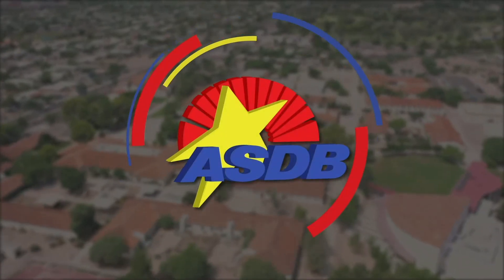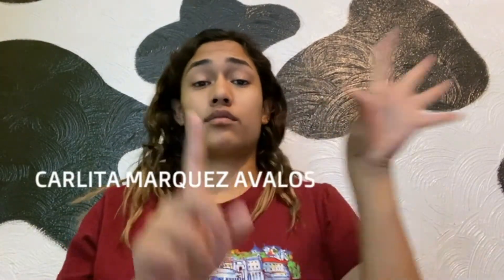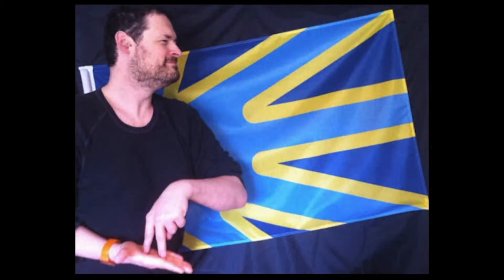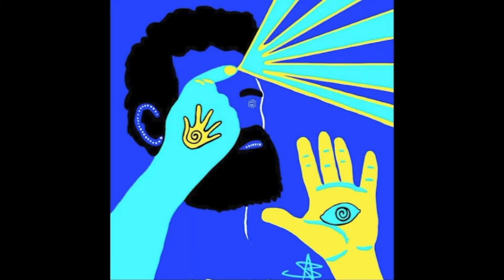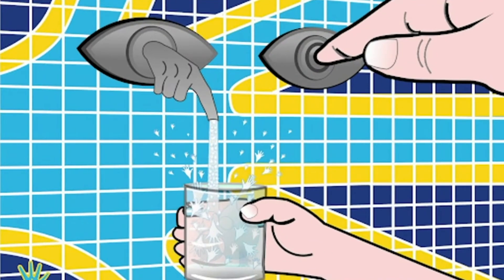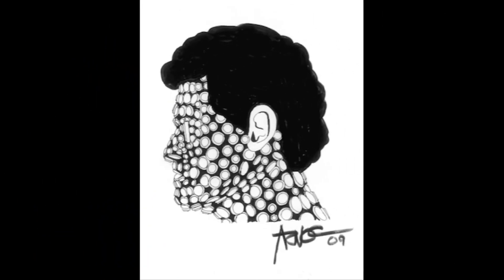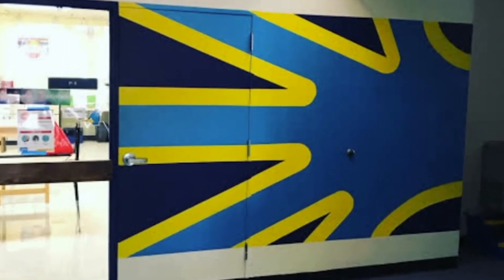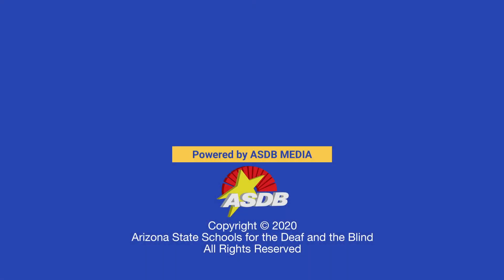Deaf Awareness Week 2020 Artist Spotlight: Arnaud Balard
For Deaf Awareness Week the students wanted to showcase Deaf Artists and their accomplishments. Today is Arnaud Balard.

Arnaud Balard is a French Deaf-blind Artist born in 1971. He created the Surdism Art Movement in 2009 in Brussels. He wrote a manifesto to propose artistic exchanges on all Deaf subjects and experiences. Identity, History, Bilingualism, Biculturalism, Audism, and Deafhood, all expressed by the emergence of a Deaf Art, is the goal of Surdism.

When asked why he designed a flag for the Deaf, Balard explains that finding a Deaf flag in a crowd one would instantly know there are other people like you who will accept you as you are. You instantly know you would find sign language or at least someone who knows how to communicate with you. The fundamental aim of having a flag is saying with sign language: WE ARE, WE CAN, and WE WILL. It took him two years of studying flags from all over the globe to imagine the Deaf Union flag. It was approved by the Deaf French National Federation in May 2014. The colors used in the flag; turquoise represents how the Deaf community cherishes Sign Language; yellow symbolizes light, hope, knowledge, and enlightenment; dark blue indicates Deafhood, an individual and collective journey to combat audism and embrace Deaf gain. Dark blue is also the color used by the World Federation of the Deaf.